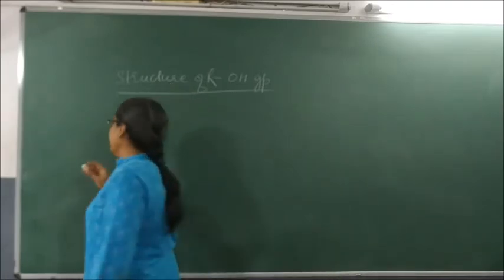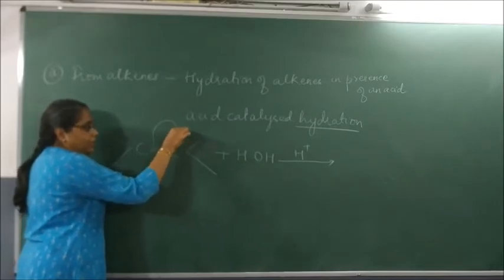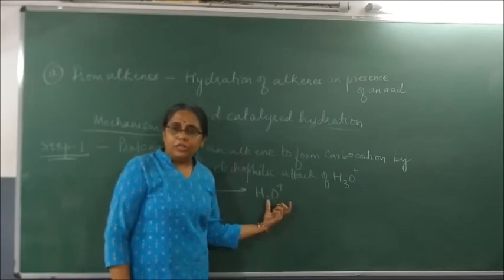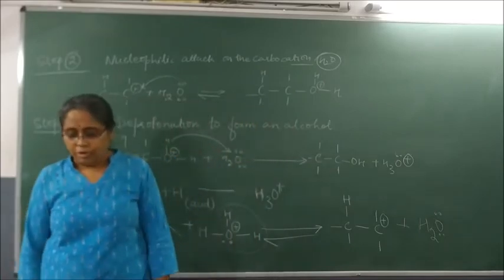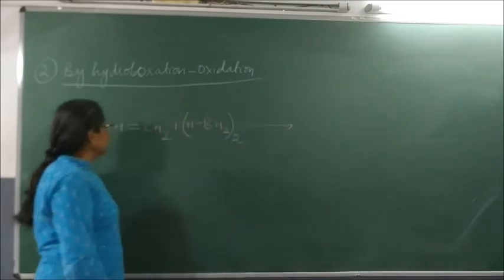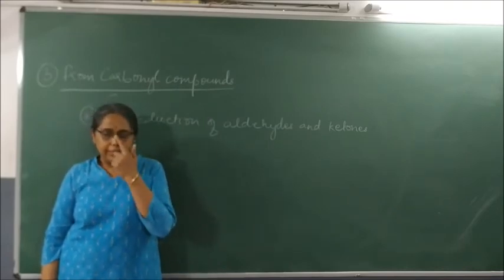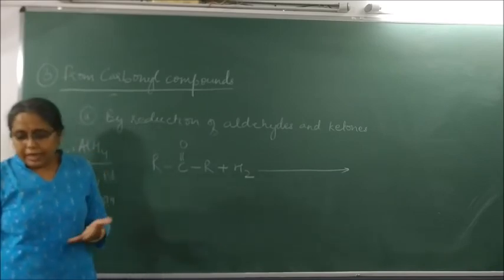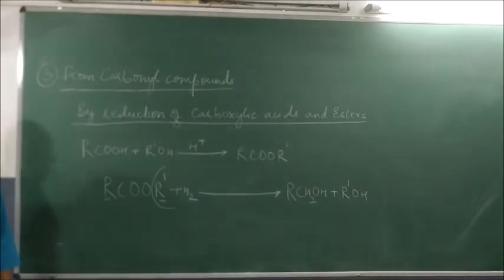Alcohols phenols and ethers 3